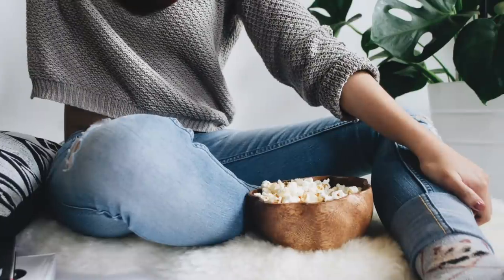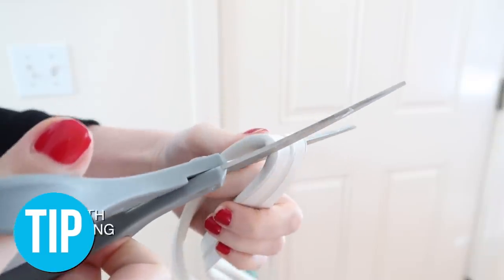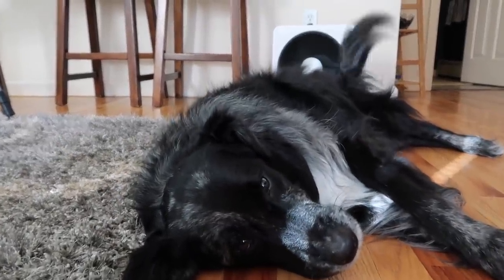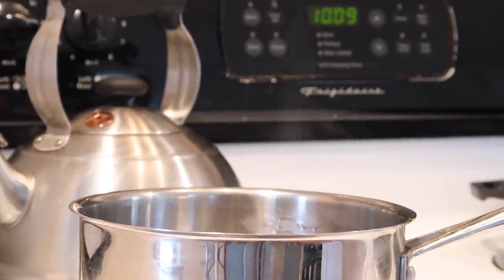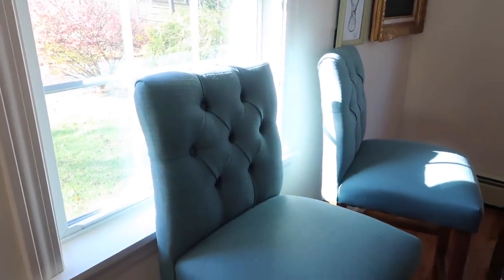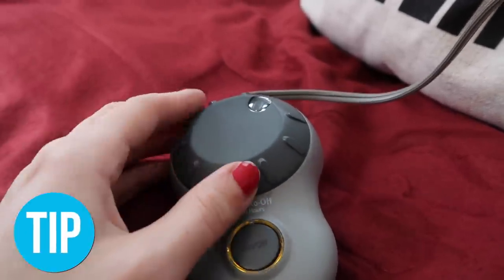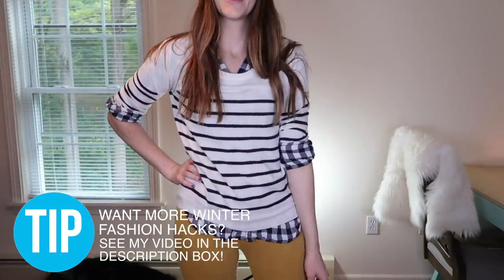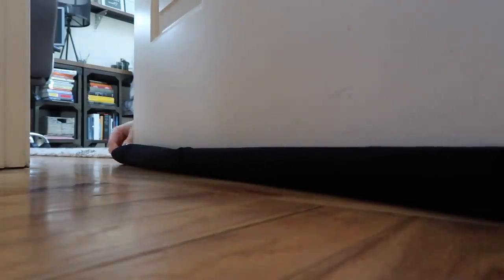Winter Home Hacks Everyone Should Know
Winter has its perks...but let's not forget that it gets COLD. These Winter Home Hacks will help you keep warm in your home all winter long. So use these life hacks for winter to stay warm, combat the cold, prevent dry skin, and keep your house cozy all winter long. Whether you're looking for tips on buying the right space heater, want to learn how to make a free draft stopper for your door, or want to learn tricks for keeping the cold out, you'll like these cold weather life hacks for your home.

My Space Heater
"NewAir QuietHeat15 Portable Ceramic Space Heater"